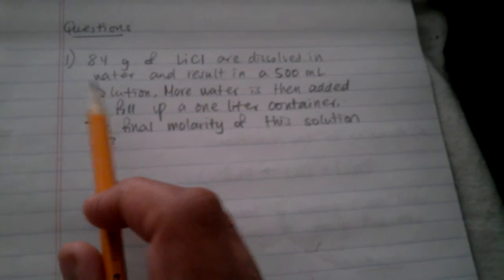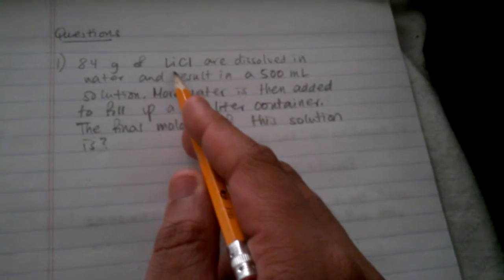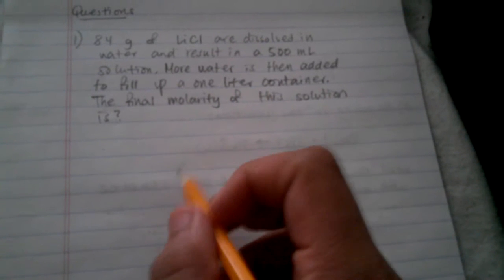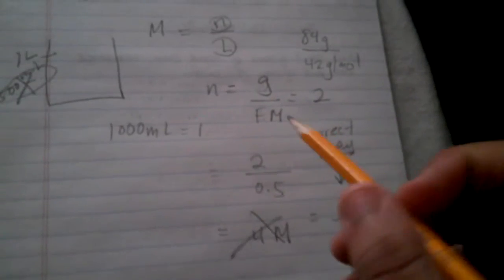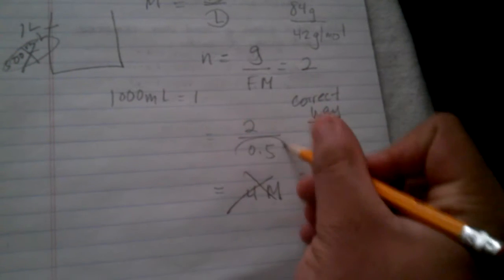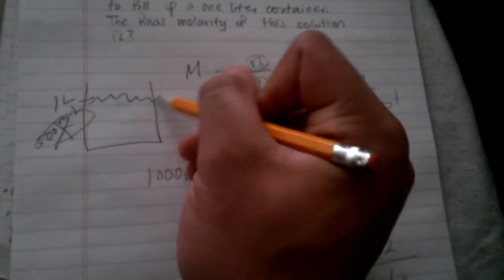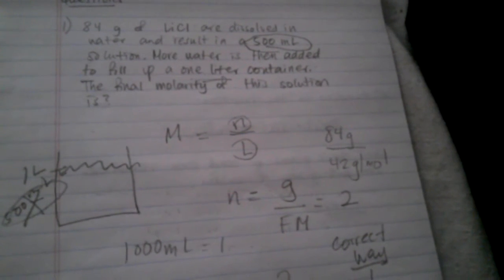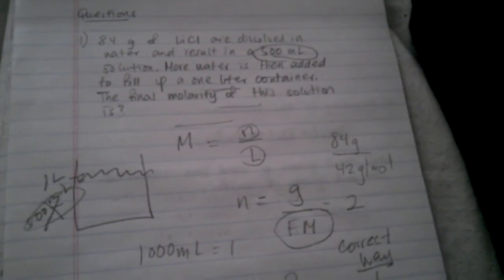Chemvid6 applying the mole